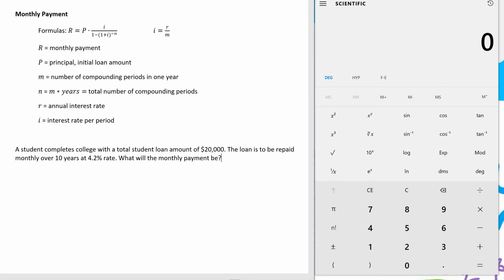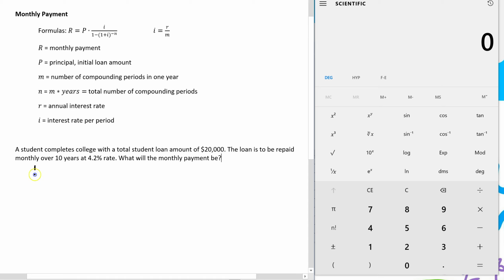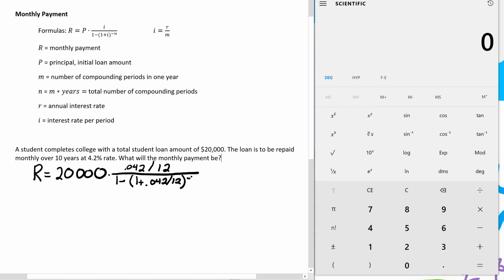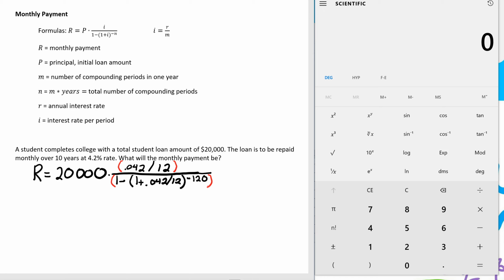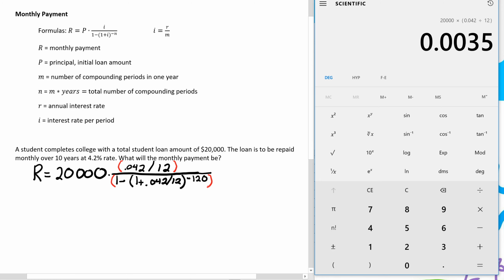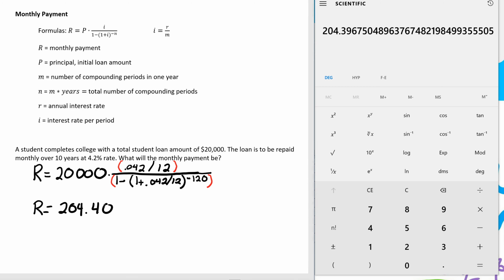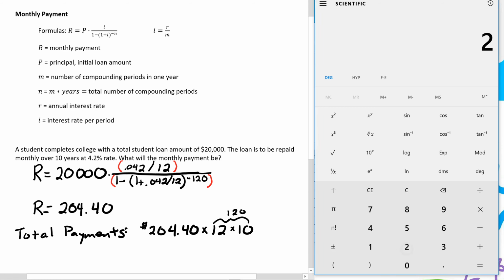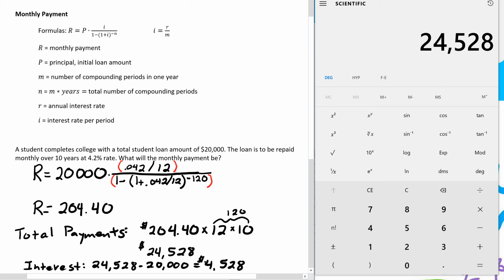Monthly Payment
Calculate a monthly payment with a formula.